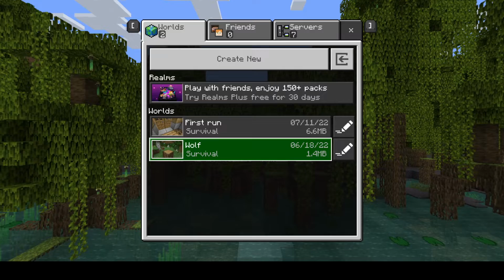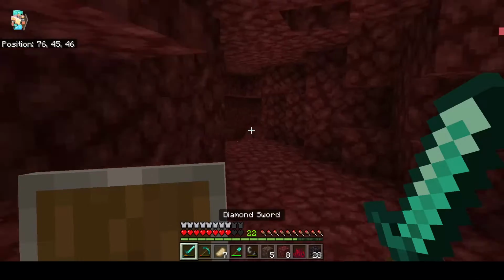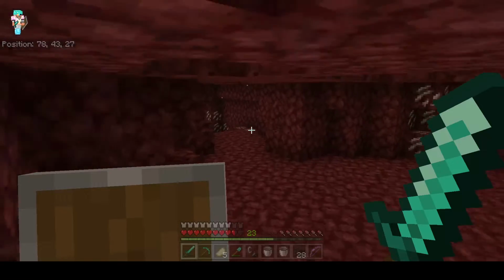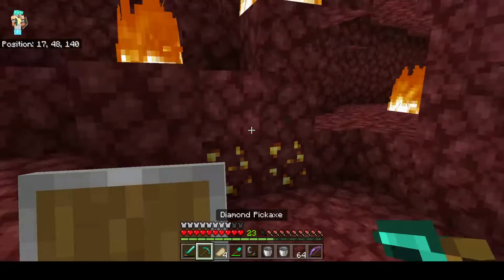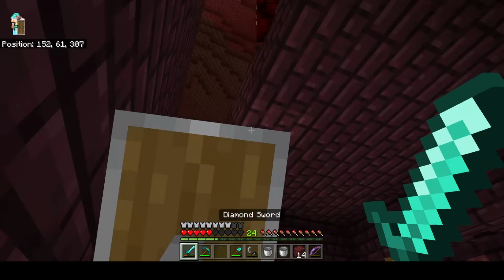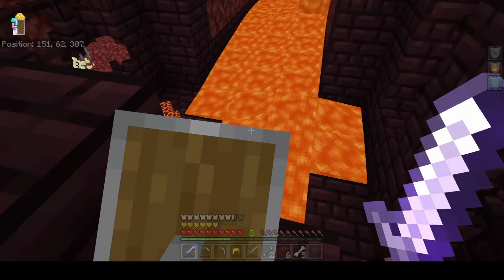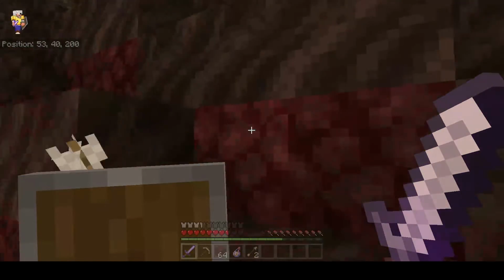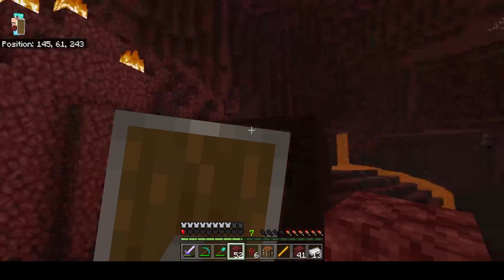Minecraft nether adventure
Dont mind the sound of my pc fan, i genuinely dont know how to get rid of it...

Game still minecraft.